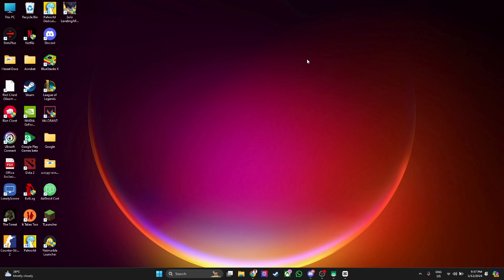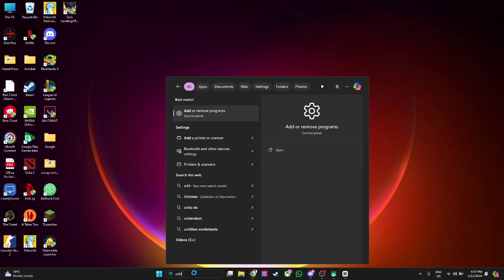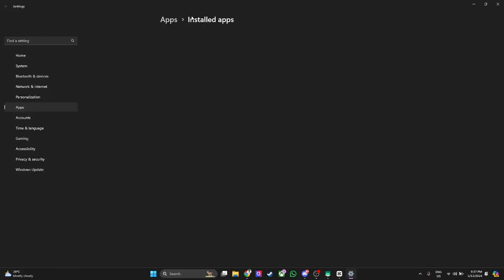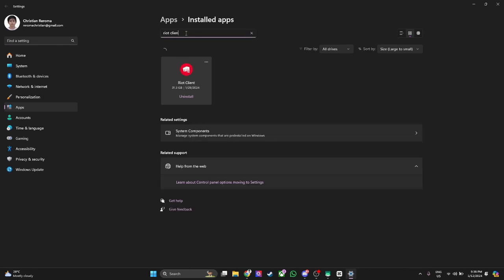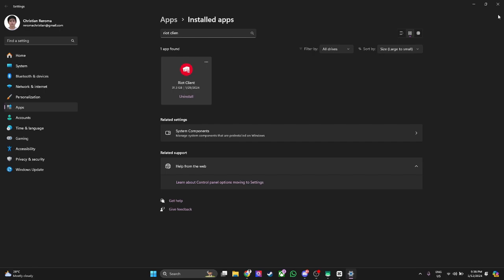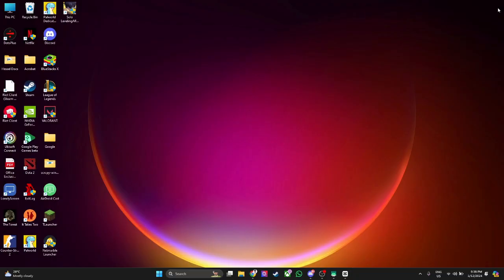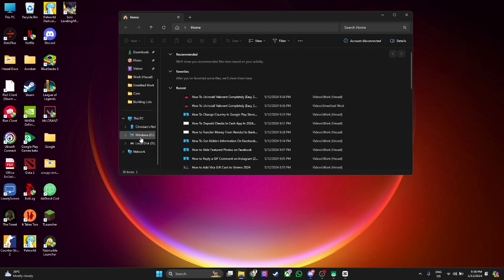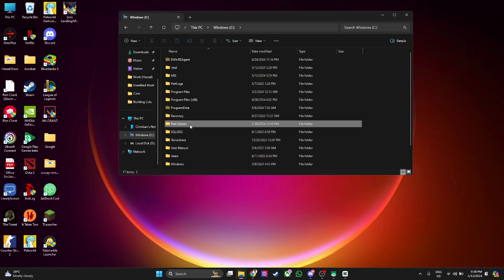How To Uninstall Riot Client on PC 2024